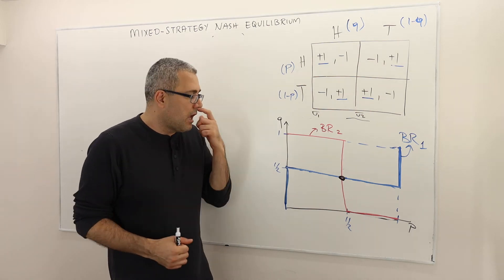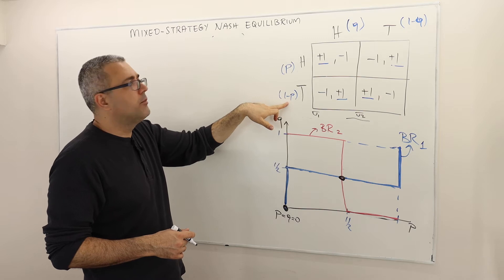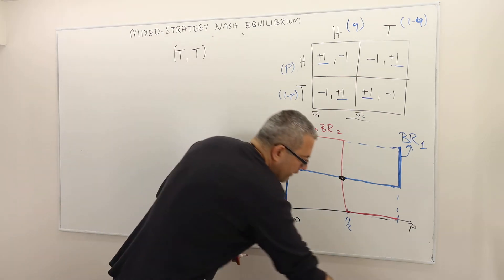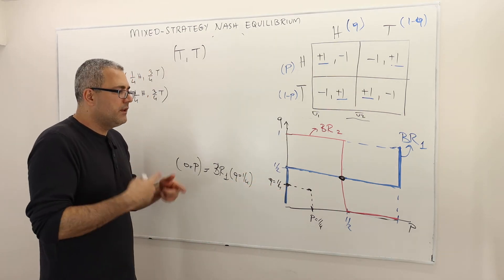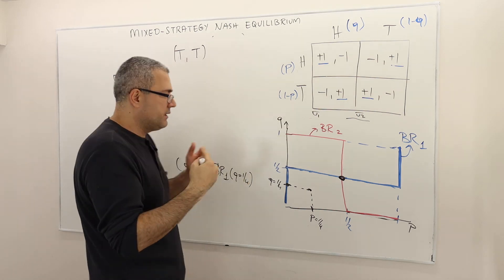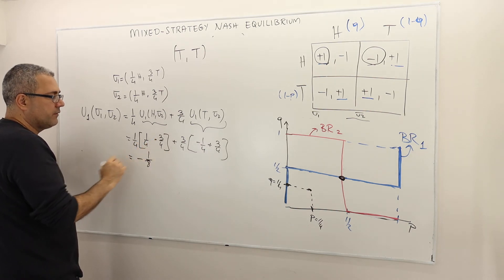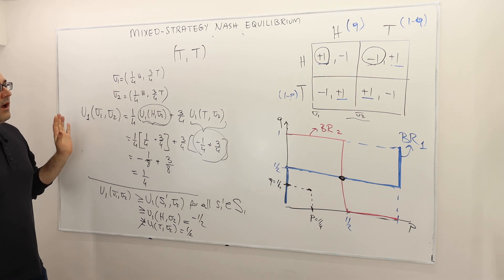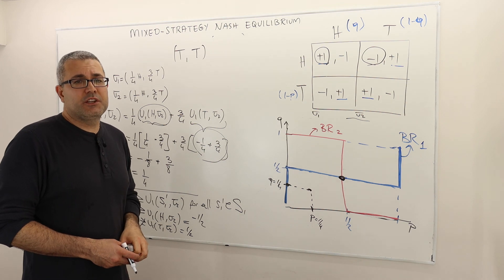2. Mixed Strategy Nash Equilibrium: Further Remarks (Game Theory Playlist 4)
In this episode we continue our example (Matching Pennies Game) and verify why the mixed strategies we find in episode 1 do in fact constitute a Nash equilibrium.